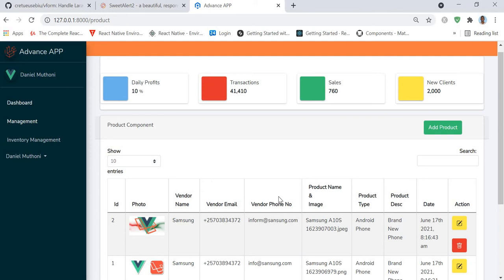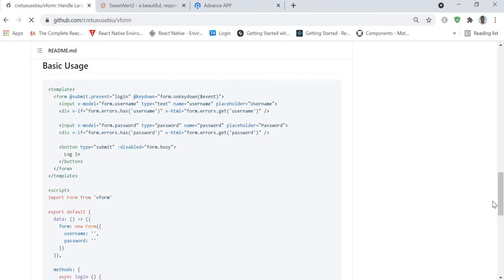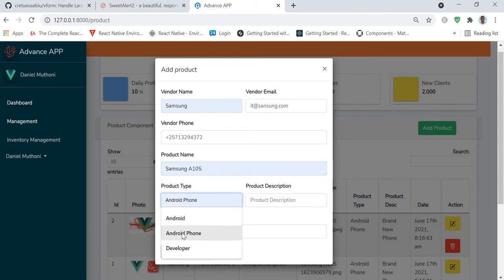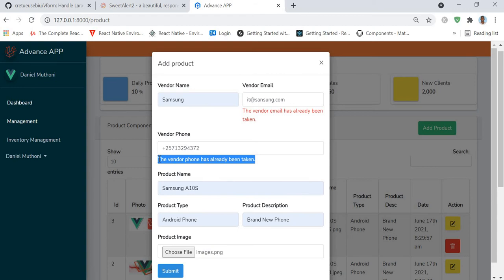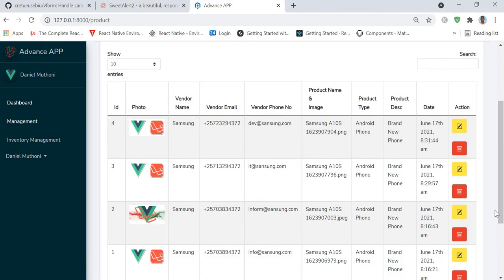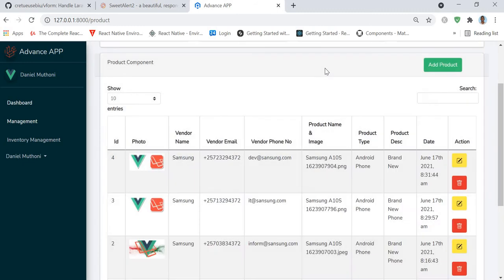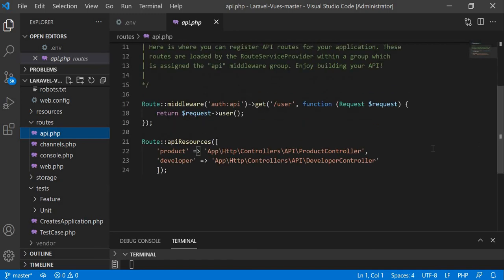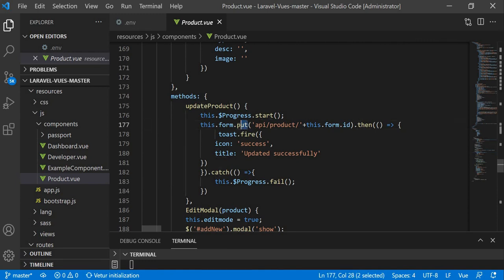Laravel 8 + Vue Js CRUD Operations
This is an introductory video to showcase how to integrate JavaScript Vue Js Framework into the Laravel 8 project.